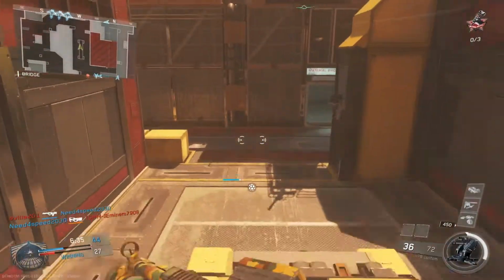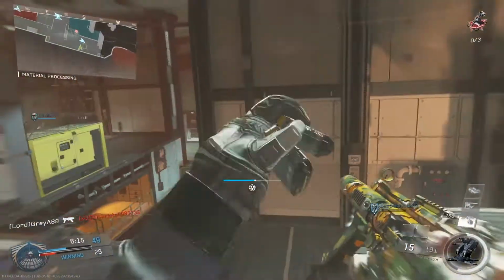How to Use the Mini Map to your Advantage in Infinite Warfare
Here are some tips and tricks on how to use the Mini Map to your advantage in Infinite Warfare!

Squad Up!

PEACE!